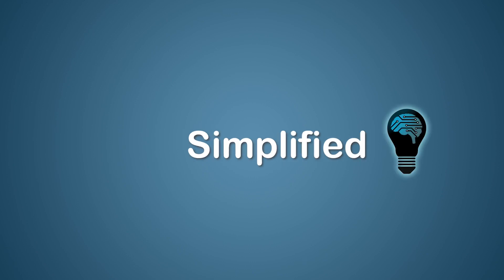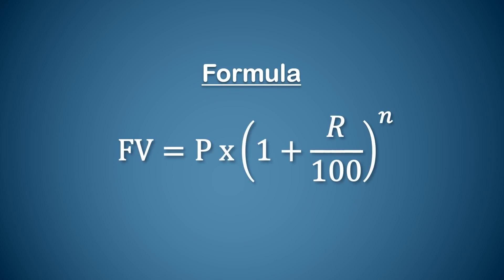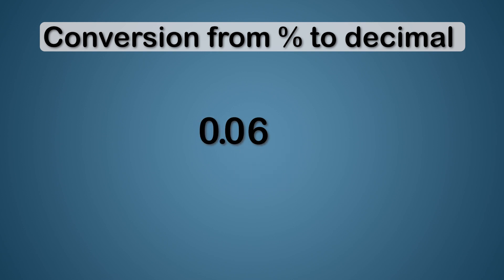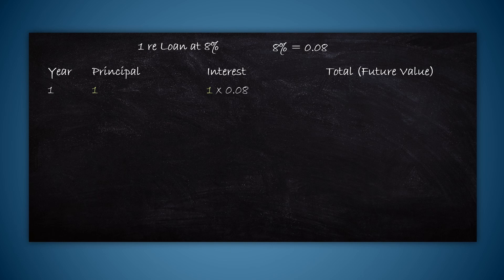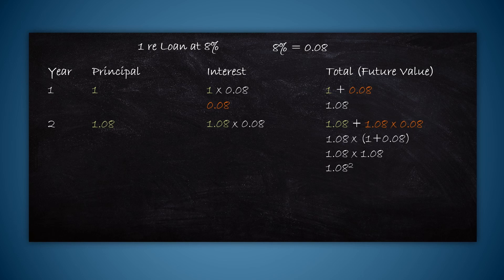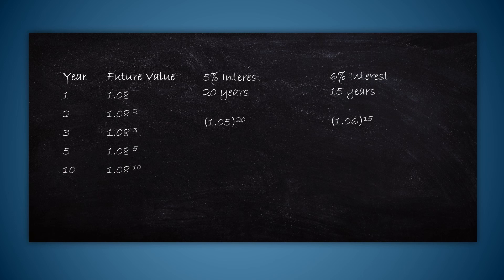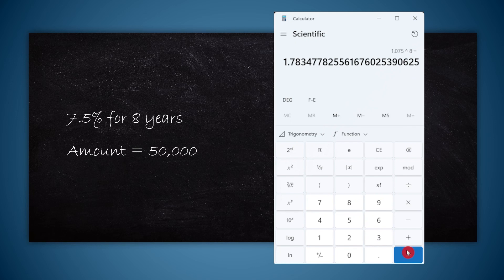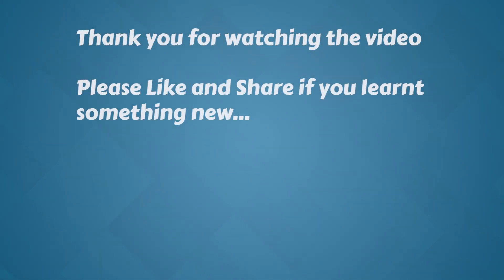What is Compound Interest? How to calculate CI and Future Value without formula?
Simplified explanation for Compound Interest and Future Value concepts.

Learn to how to calculate Compound Interest and Future Value (Maturity value), without the need to memorize any complicated formulas. Calculate using just a calculator. No need for a computer or Excel.

To calculate FV and compound interest, when compounding happens more than once a year (ex: quarterly compounding):

0:00 Intro
0:15 Compound Interest concept with example
1:16 We don't need formula
1:41 Compounding vs Discounting
1:52 Conversion to decimal format
2:59 Example -Manual calculation of FV
4:43 Shortcut method
5:42 How to calculate in scientific calculator
6:40 How to calculate in normal calculator